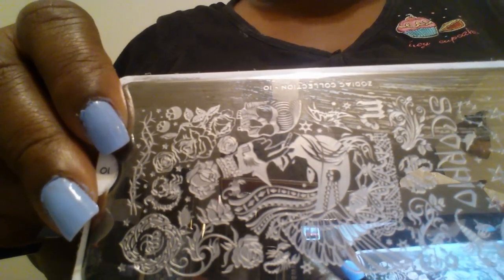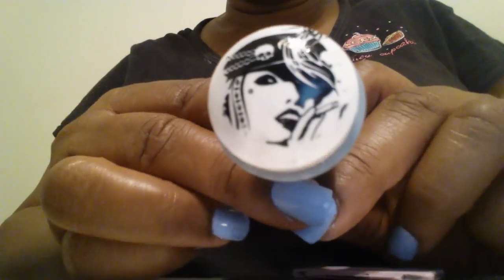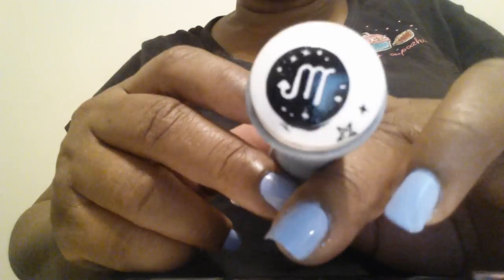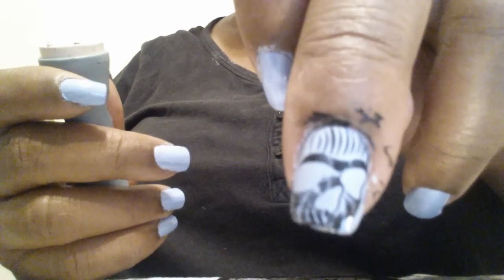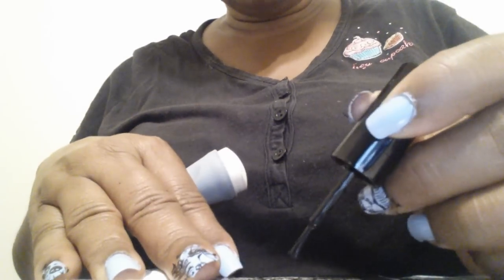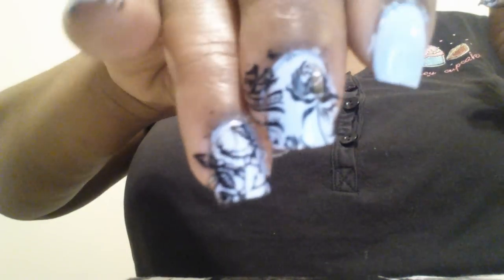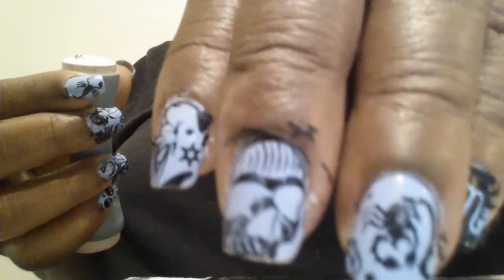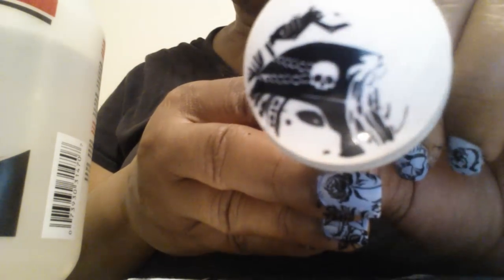Moyou london Scorpio 10 nail stamping demo.